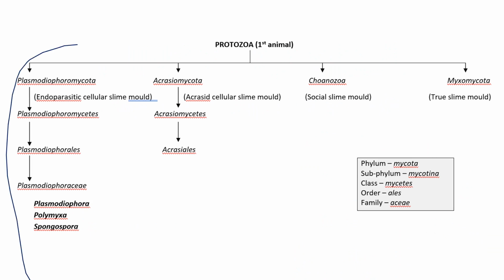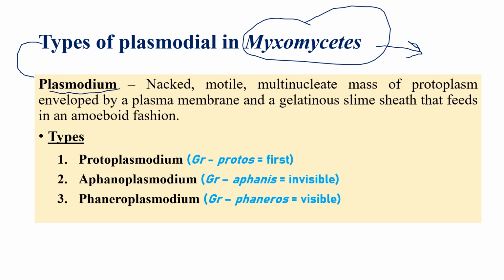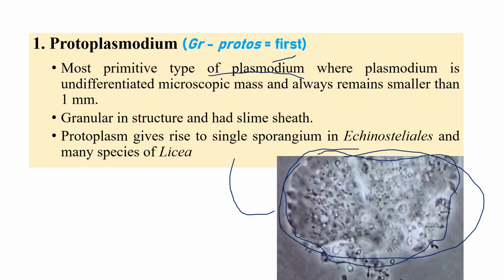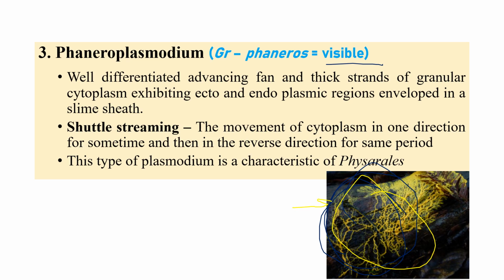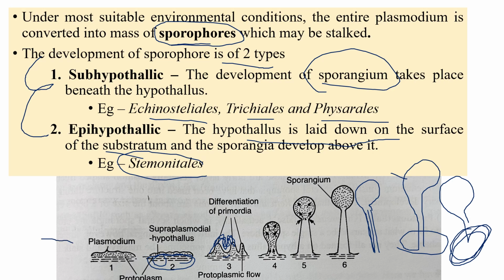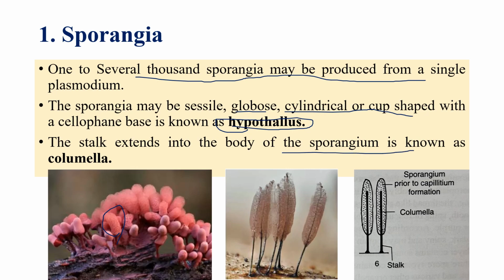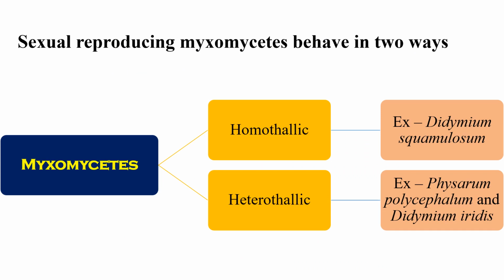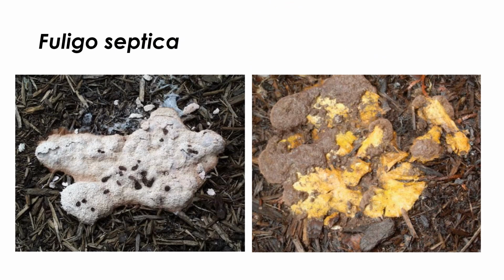Lec 17. Protozoa # Myxomycota | Mycology | Plant Pathology | B.Sc/M.Sc Agriculture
This video is all about myxomycota, protozoa